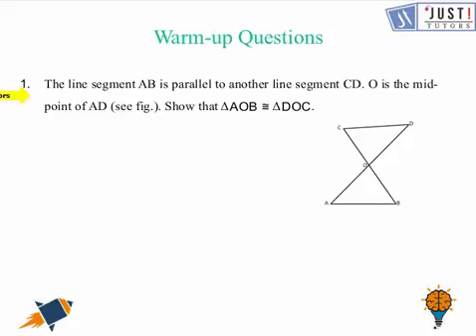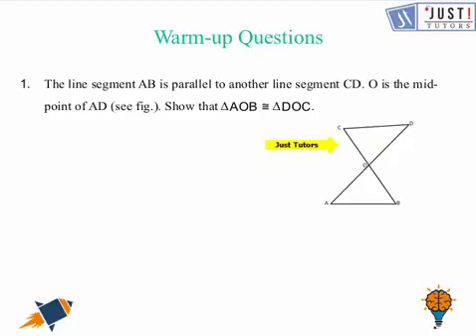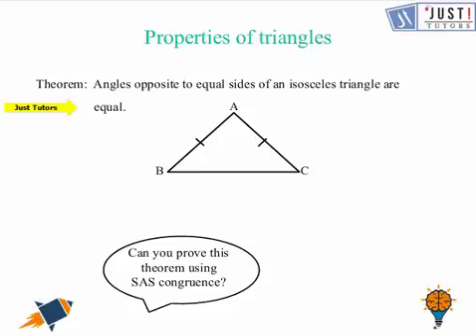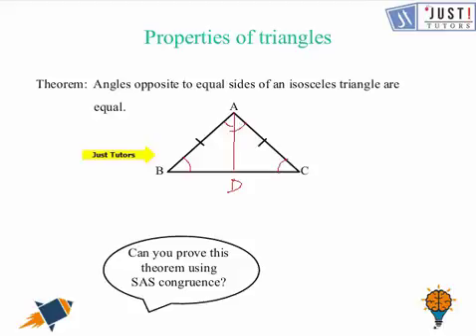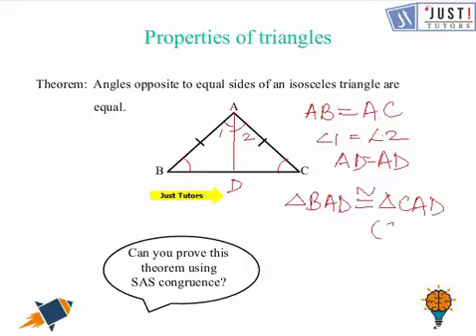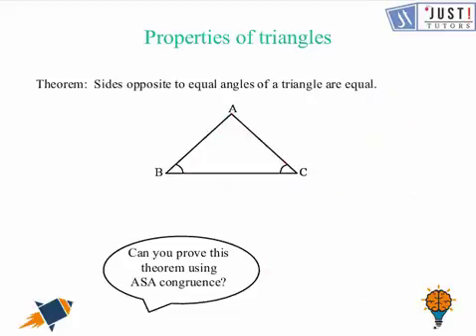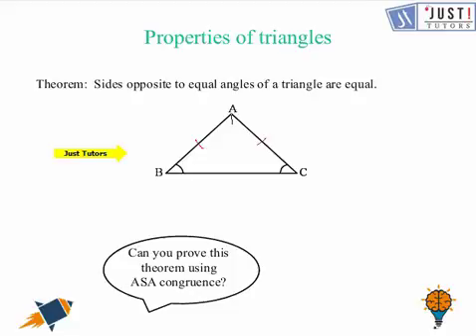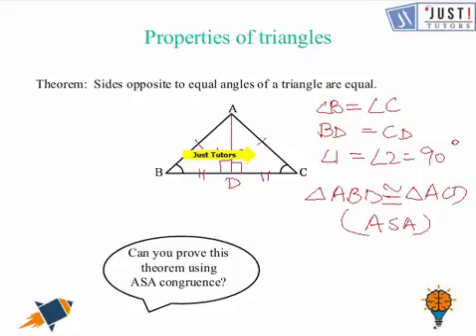Properties of triangle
Introduction to the term "Properties of triangles". In this video we will learn about the two main properties of triangles i.e. SAS and ASA congruence properties.how the properties of triangles are helpful in comparing two triangles. how the sides and angles of triangles are compared to look for the congruency of triangles. What is "Congruency of triangles". In this video, we will learn about the properties of triangles that is needed to compare two triangles.we are surrounded by lots of situation where we need to compare two things or more for better understanding. It can be anything including numbers or sides and angles of a triangle. In this video, we will learn about SASand ASA congruence properties of triangles that would help us to compare two triangles.

is tutoring helpline to provide affordable and on-demand education to learners across the country. Our teachers are not freelancers as they are full time trained teachers who work from our Delivery Center in a controlled and monitored environment. The team conducting online classes delivered more than 100,000 online sessions and 45,000 offline sessions. Keeping pace with globalization and technology in education domain we will empower young learners to experience the whole new world of quality education. We closely track both teachers’ as well as learners’ performance.

We won’t ask you to select your teachers as we will do that for you, all our tutors are selected after a rigorous recruitment process and their sessions are evaluated regularly by senior academic mentors.